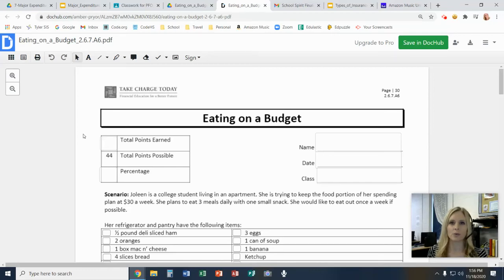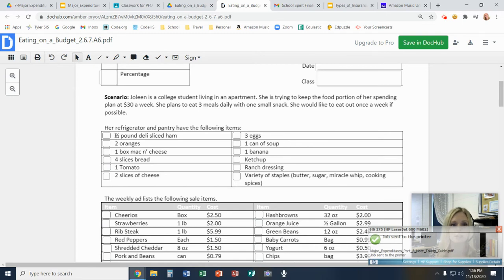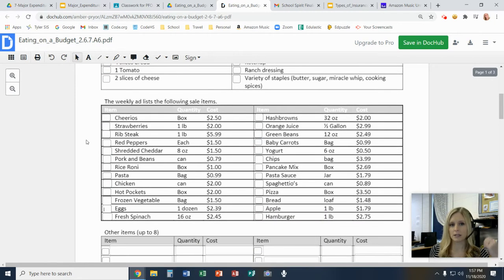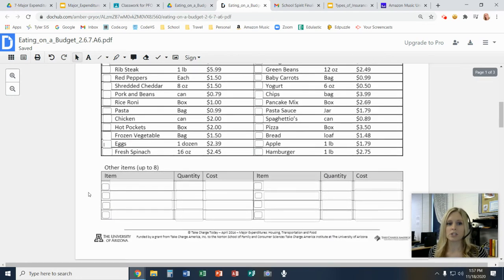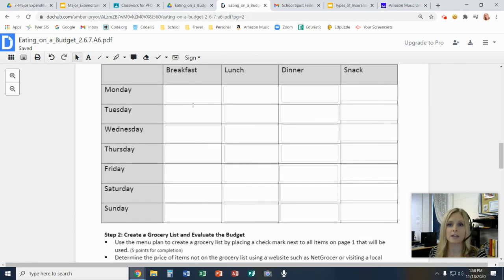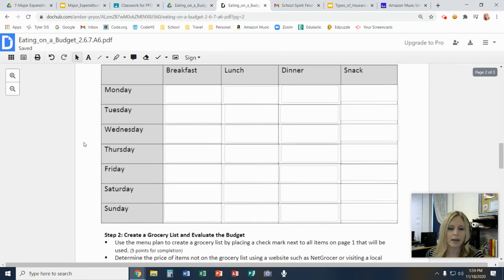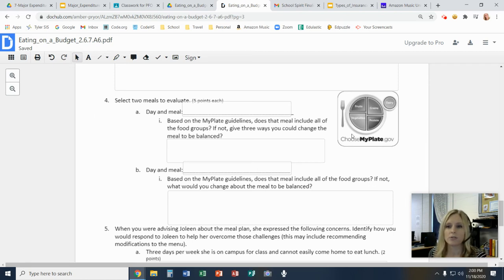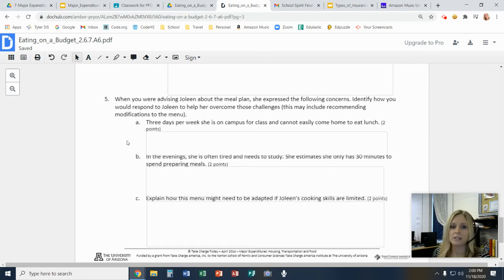Video Instructions: "Eating on a Budget"